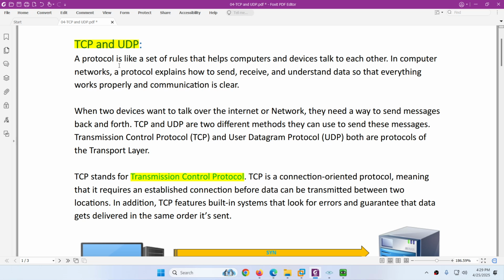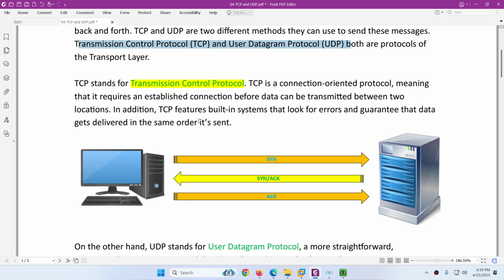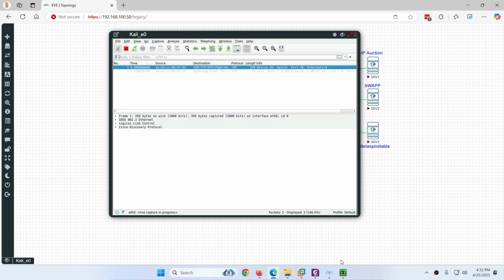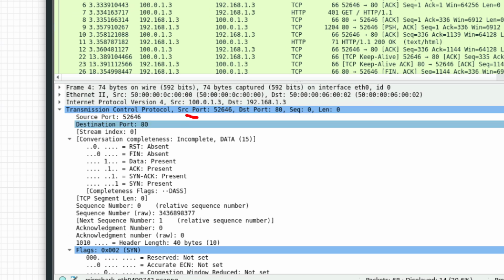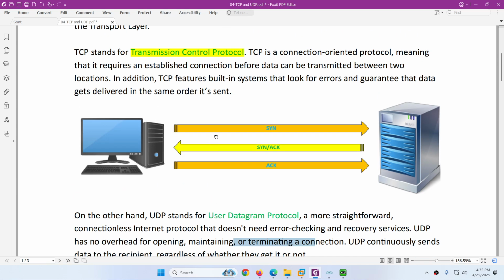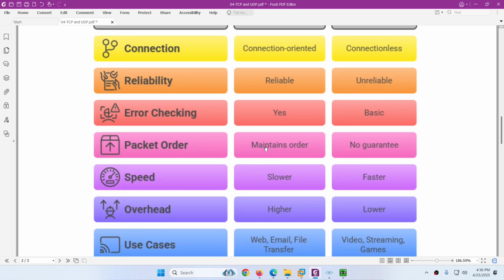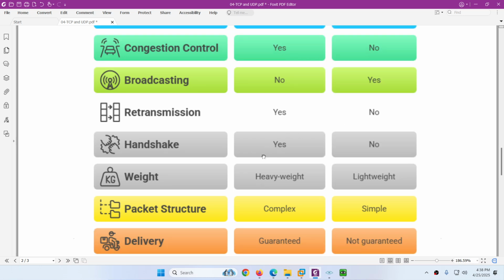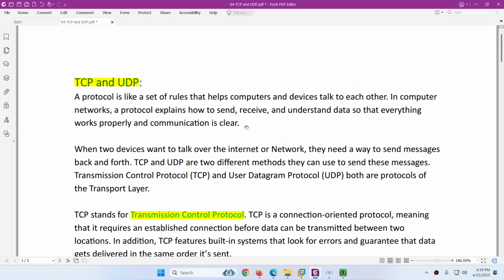Understanding TCP and UDP Protocols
In this video, we’ll break down the two most important transport layer protocols in networking: TCP (Transmission Control Protocol) and UDP (User Datagram Protocol). You’ll learn how they work, their key differences, and when to use each protocol.